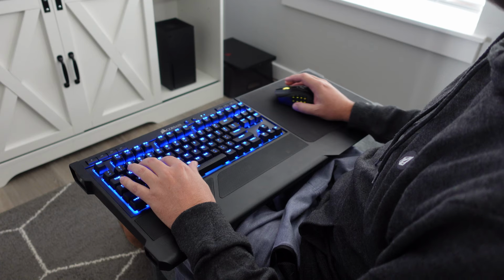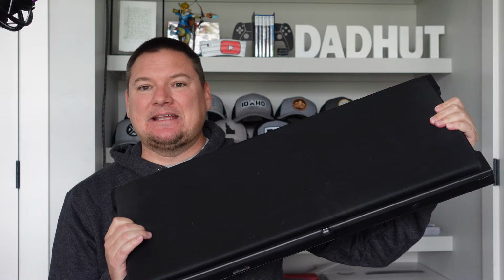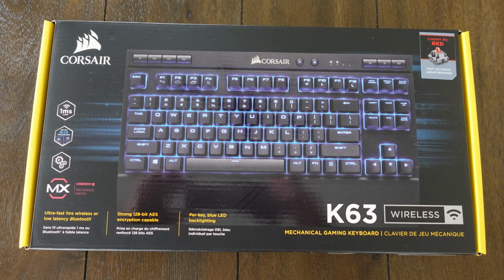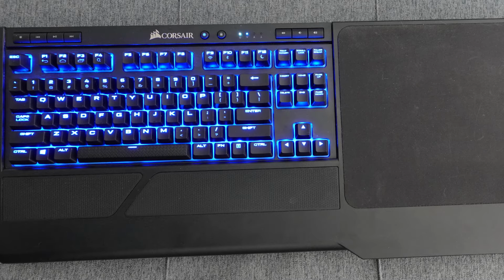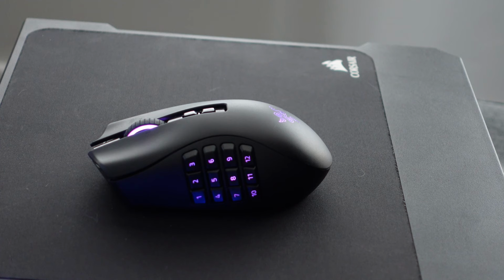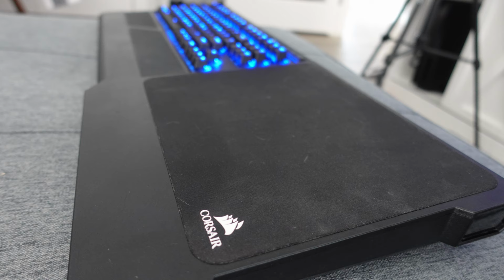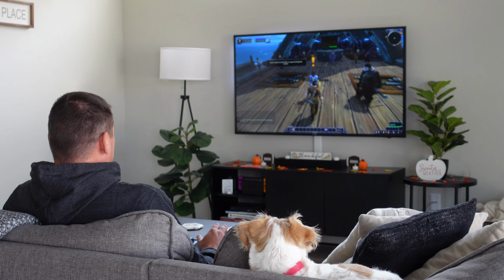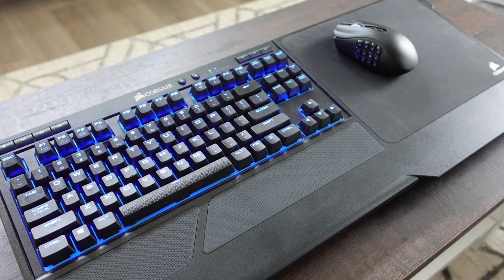Play your PC from your couch! Wireless PC gaming with the Corsair Lapboard!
Dad Hut is a channel dedicated to guy stuff. Anything Dad's, dudes and even some mom's out there. Whether it's sports, beer, guns, food or DIY, you will find it here with new videos uploaded weekly.